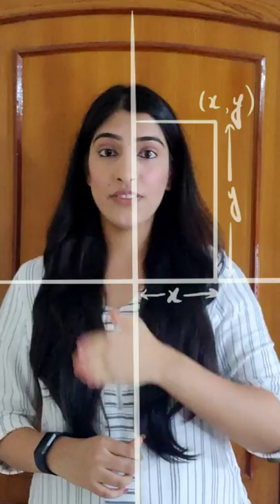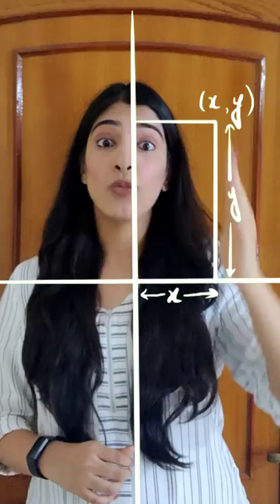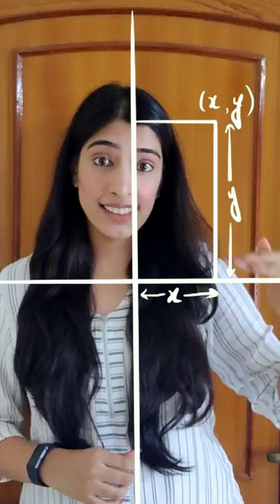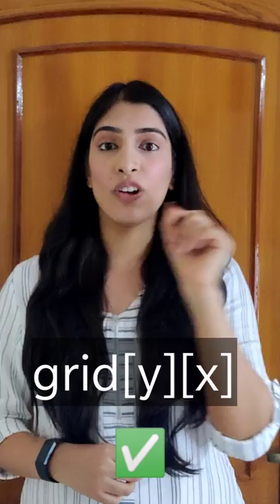Don't do this for 2D Matrix/Grid Problems ❌❌ Avoid the mistake ✅ Learn in a Minute ⏰⌛